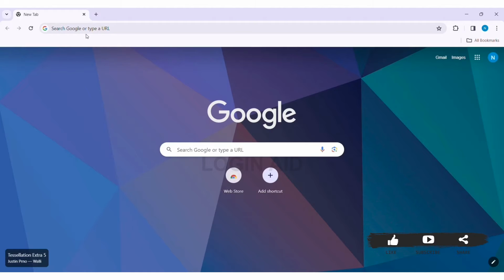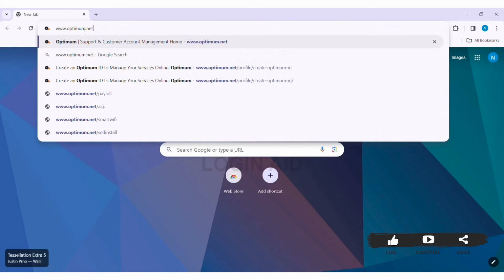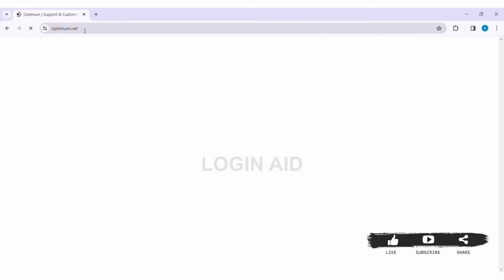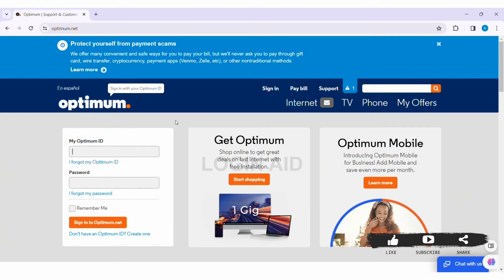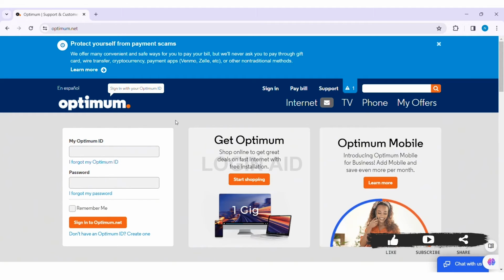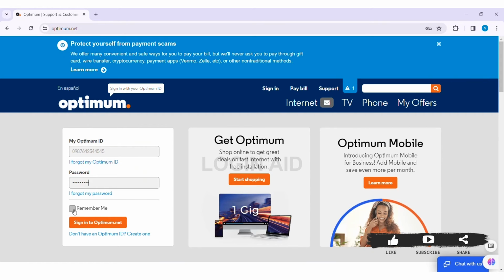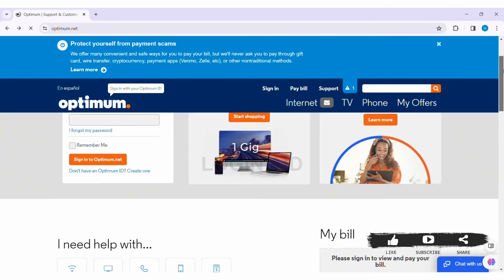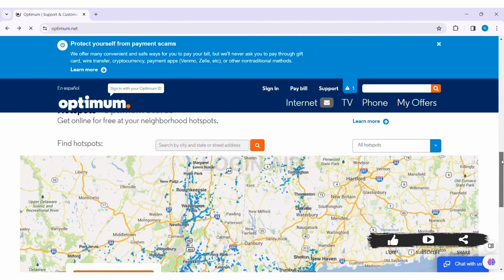How To Login Optimum Account On PC 2024 | Optimum Account Sign In Guide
Ready to access your Optimum account on your PC? In this tutorial, we'll guide you through the process of logging in step by step. Optimum provides a range of services including internet, TV, and phone, and logging in to your account allows you to manage your services, view bills, and more.